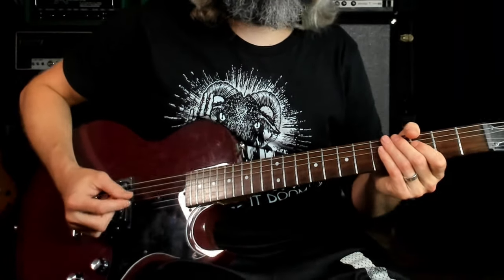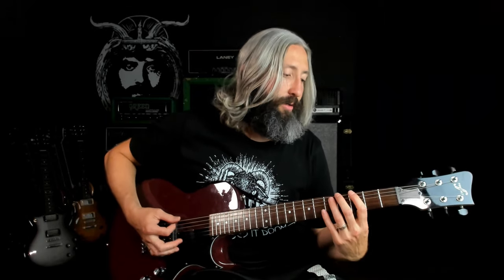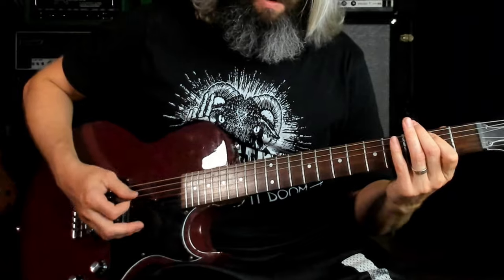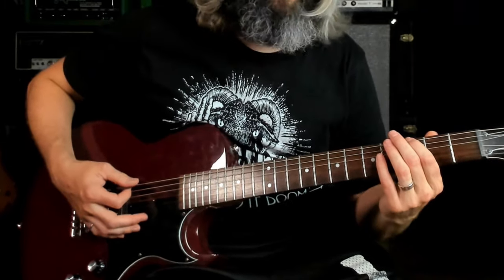EYEHATEGOD Dixie Whiskey Guitar Lesson + TAB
For lesson TABS, PDF guides, exclusive video content, early video releases, priority access and discounts on products, private community groups, and more awesome supporter perks checkout

Gear Used for this lesson:
First Act Lola CE-120
Does It Doom DOOMCASTER MOSFET Boost
Orange Crush 35RT

C-Standard Tuning: C#-F#-B-E-F#-C#
Strings: Stringjoy 11-54

EYEHATEGOD's Dixie Whiskey is played in the keys of C# Minor and F# Minor.

The recorded version on Dopesick is actually tuned to C#-Standard, even though EHG always play in C-Standard when playing live.

For the lesson, we're going to follow the album and do it in C#.

C#-Standard: C#-F#-B-E-G#-C#